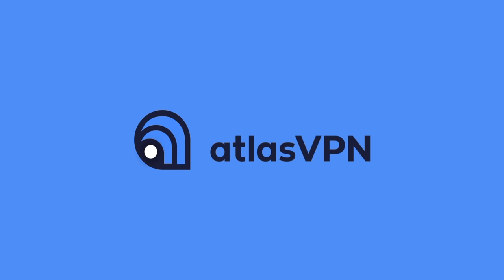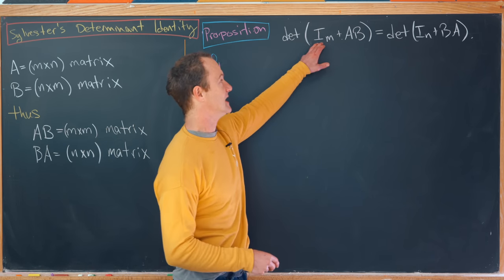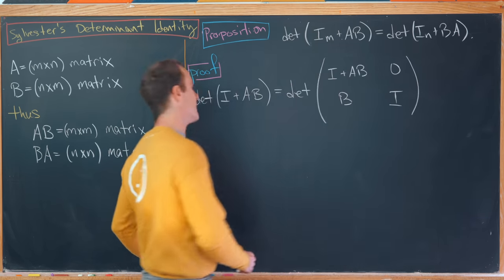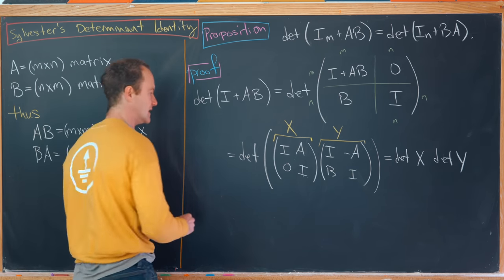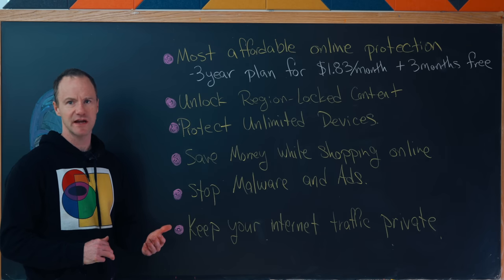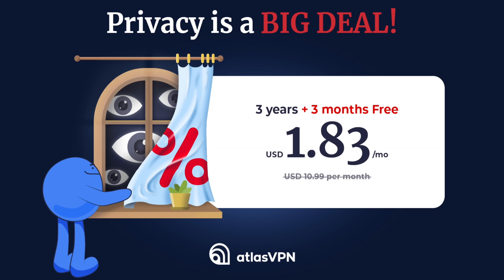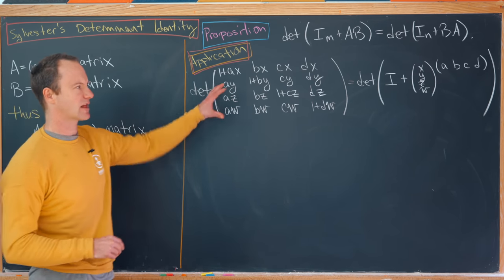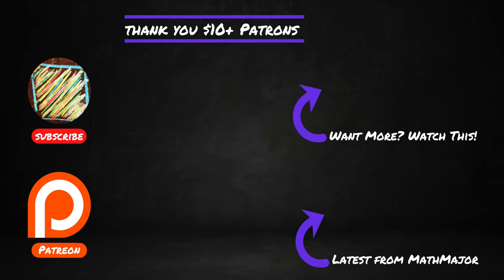Weinstein-Aronszajn identity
Protect your internet for $1.83/mo for 3 years plus 3 months free

If you get Atlas VPN using the link above, Eraser and the rest of the crew can go home. If you don't get Atlas VPN using the link above, Eraser and the rest of the crew will go home 2 hours late for no...good...reason...what...so...ever. WMUAHAHAHAHAHAHAHAHAHAHAHAHAHAHA